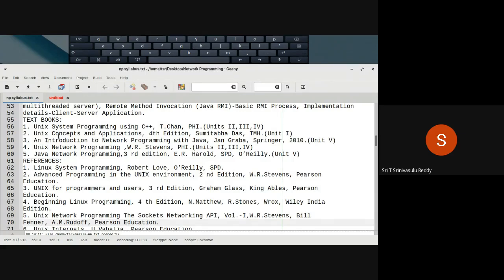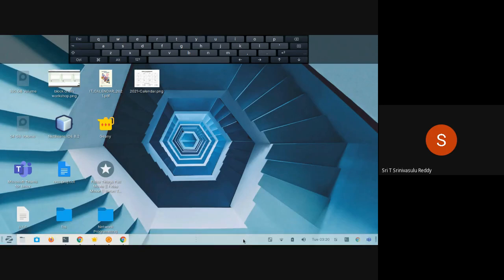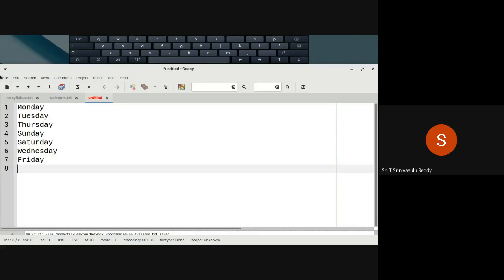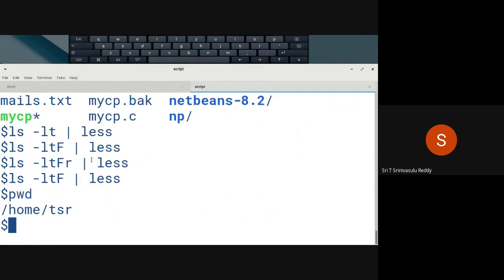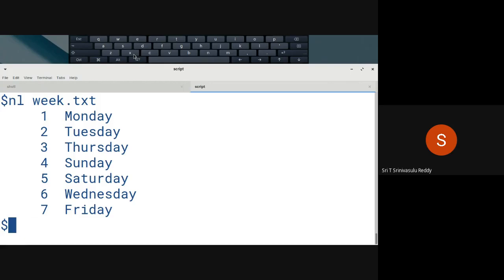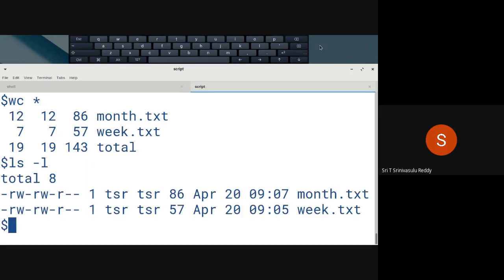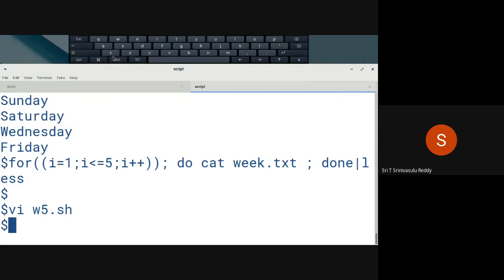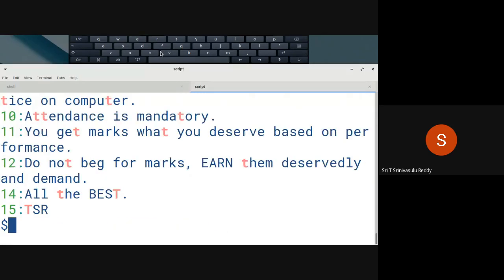Network Programming M.Tech CS/SE II Semester, School of IT, JNTUH